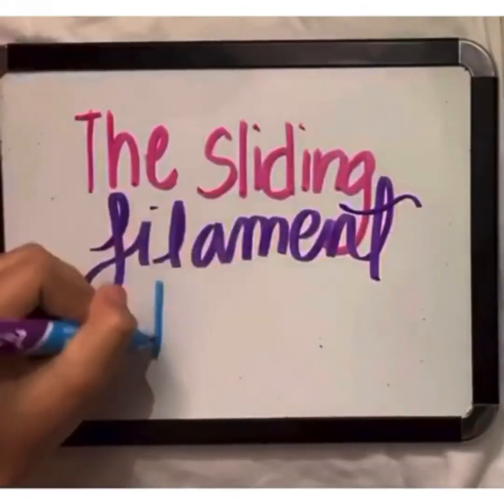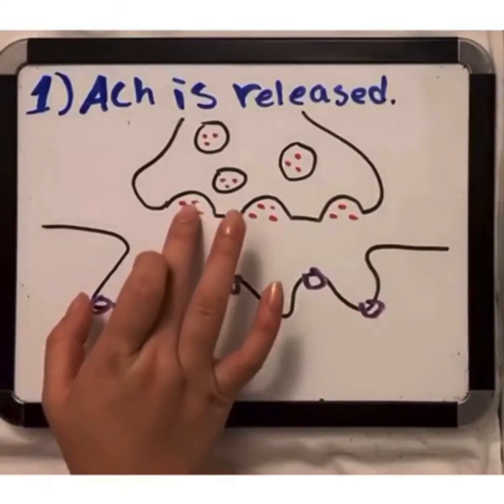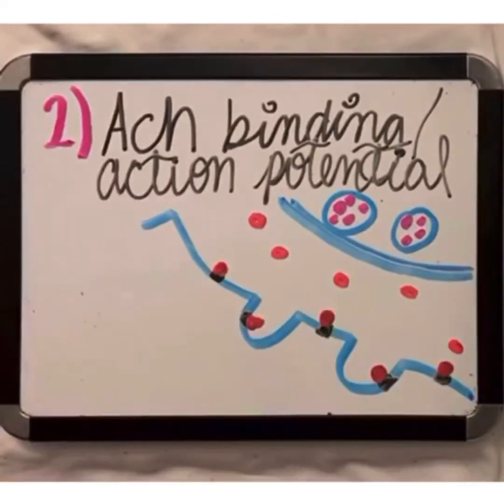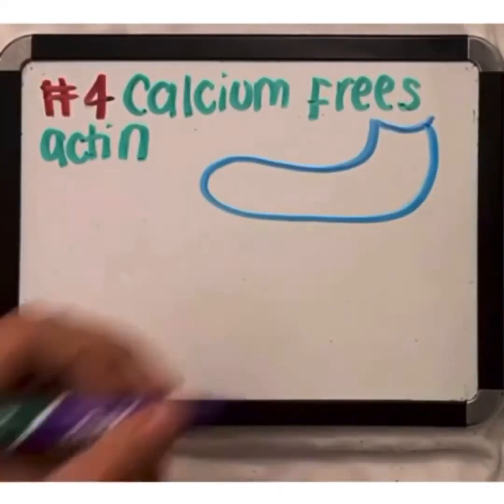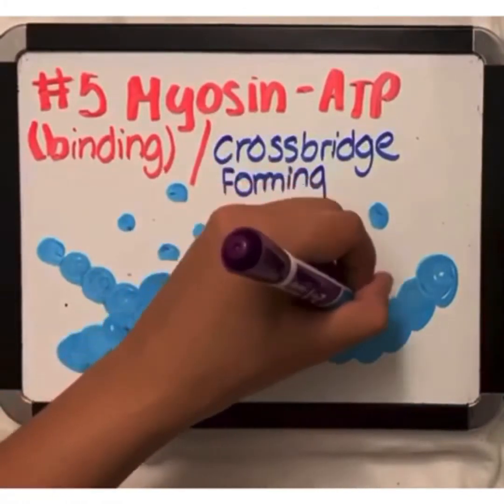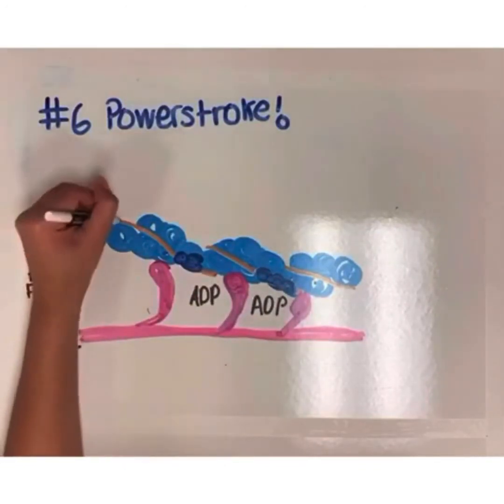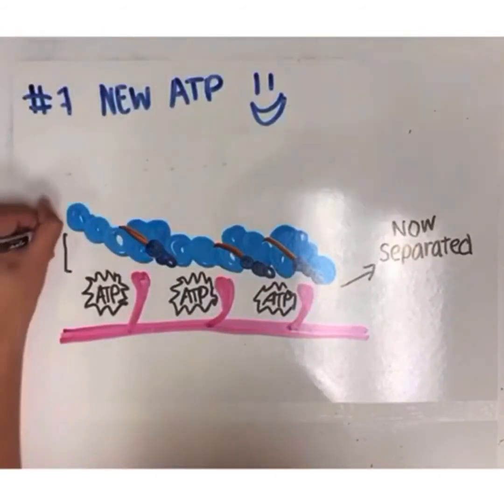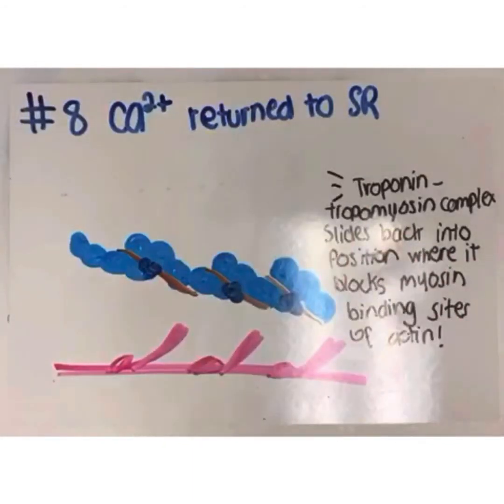Sliding filament theory